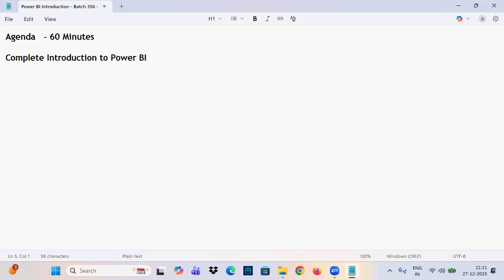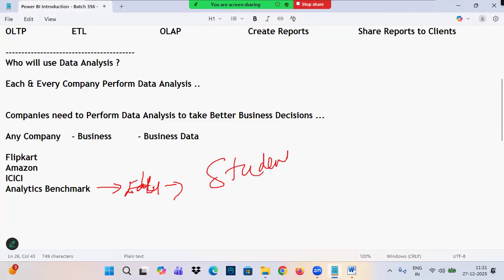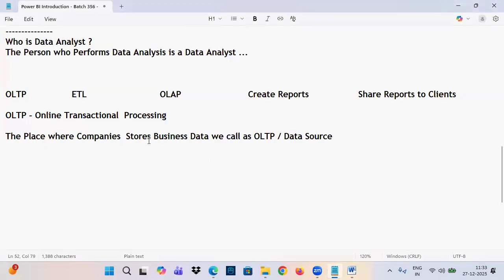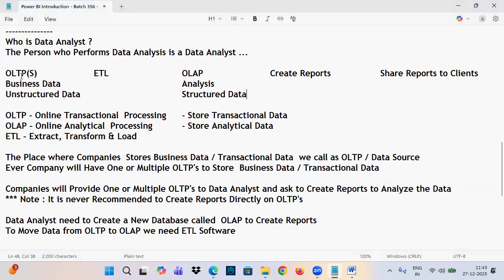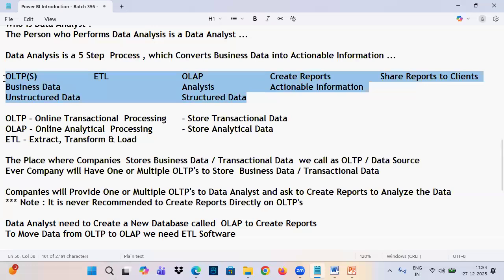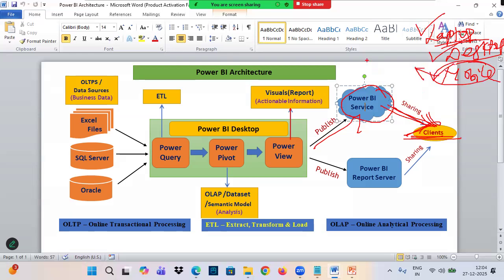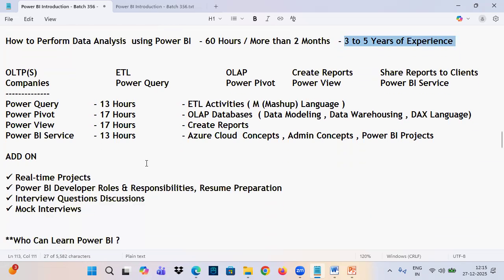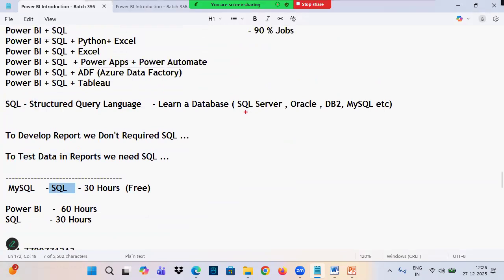Data Analysis Using Power BI – Free Demo Session📱 Call or WhatsApp for Course Enrollment: 8374015055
This session is perfect for:

Students

Working professionals

Business Analysts

🎓 Hands-On Training
🟡 Real-Time Projects
📄 Industry Certification
💼 Placement Assistance